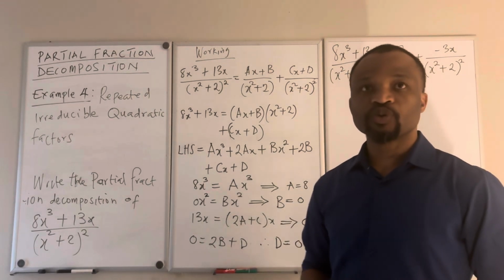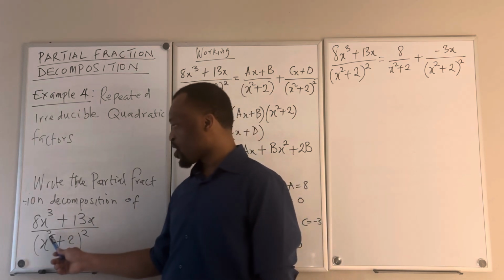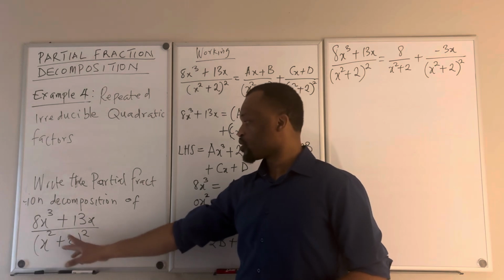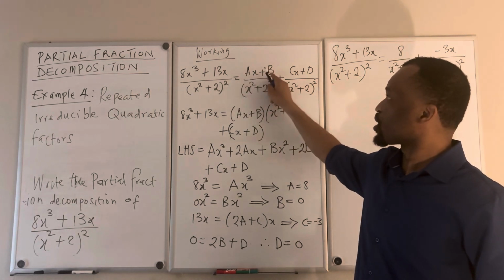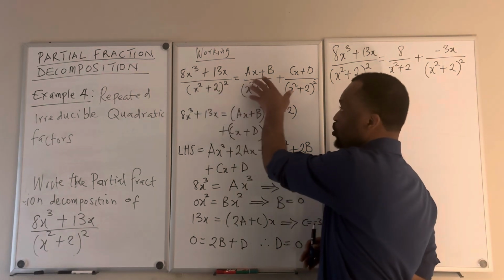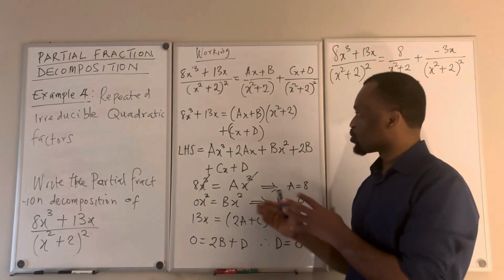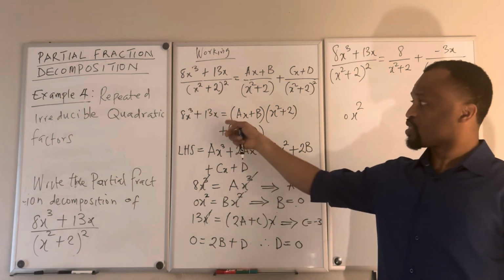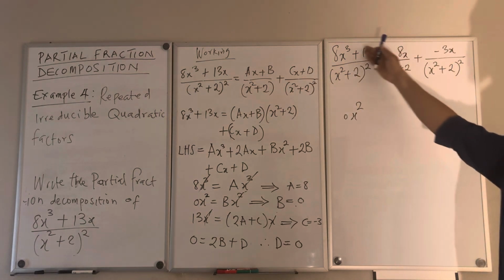Lecture17: Partial Fraction Decomposition— Denominator with repeated irreducible quadratic factor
Partial fractions decomposition,